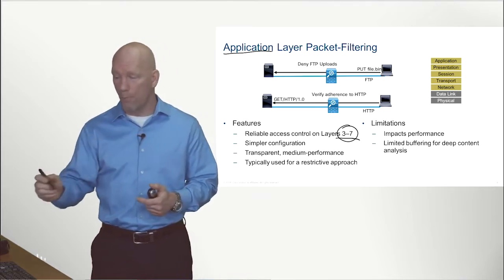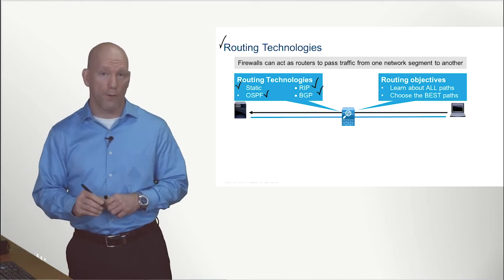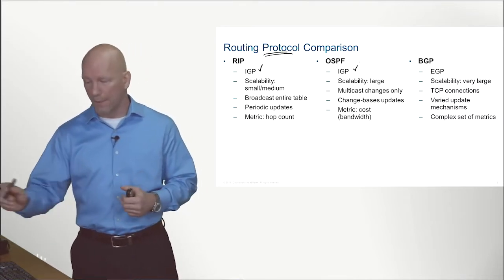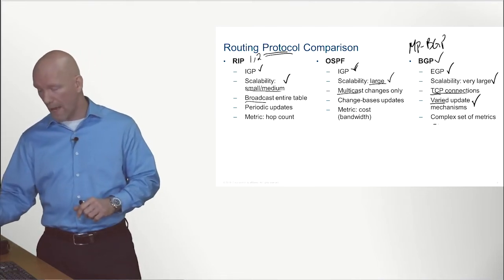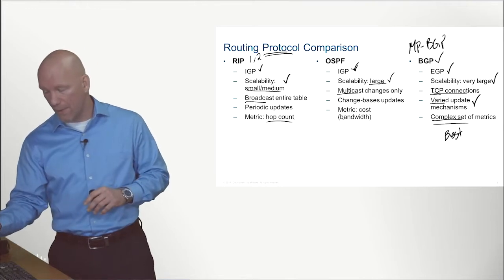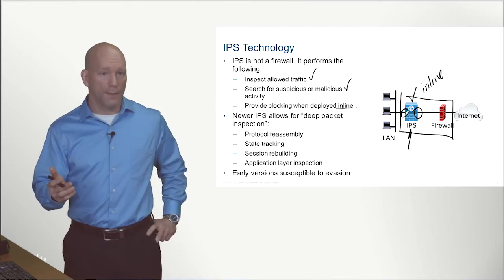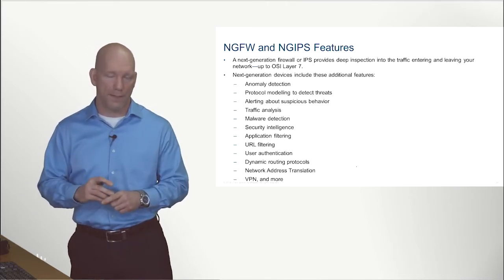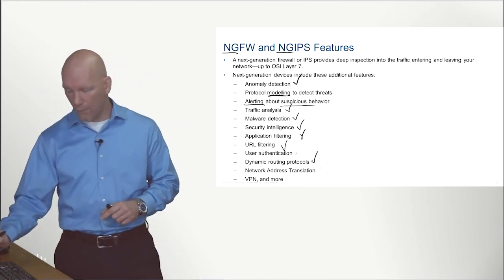1cap 1 Examining Firewall and IPS Technology